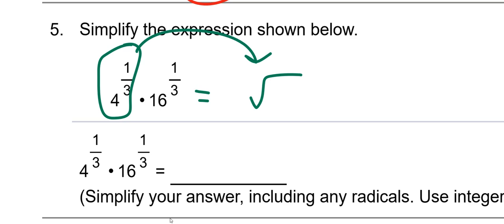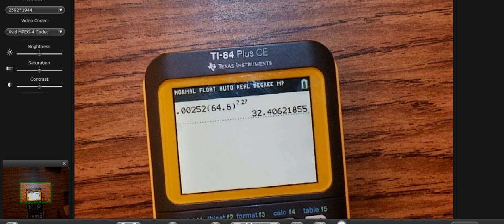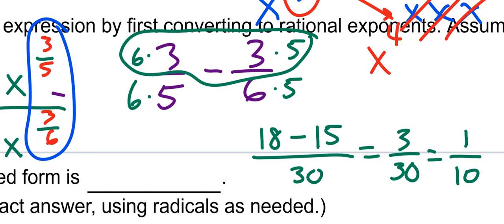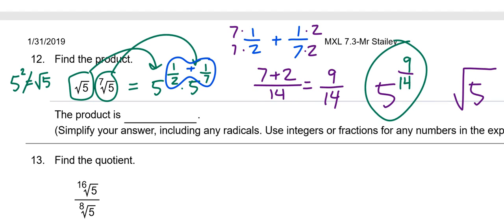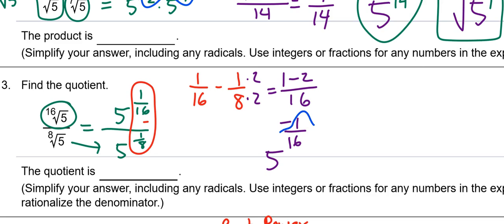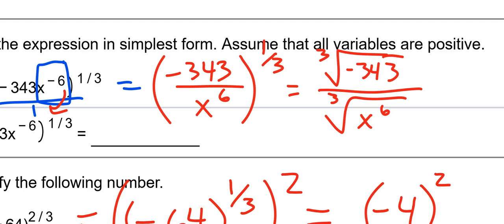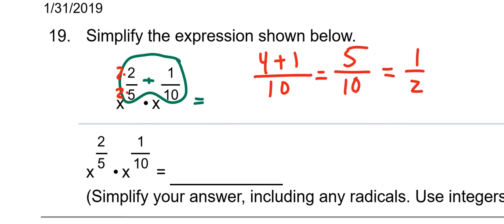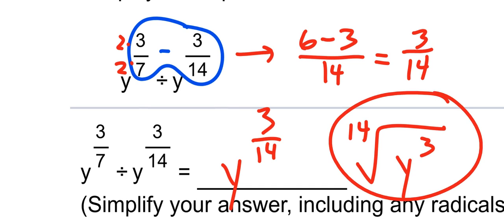7.3 Part 3 Multiplying Radicals and Rational Exponents of Different Indices - Stailey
This video focuses on multiplying and dividing radicals and rational exponents, especially when they have different indices.

Here's a breakdown of the key topics covered:

Simplifying products of radicals with the same index: The video shows how to multiply numbers under the same root, like the cube root of 4 times the cube root of 16 (0:09).
Converting between radical and fractional exponent form: This is a core concept, explained as "power over the root" (12:42).
Multiplying and dividing expressions with fractional exponents: When multiplying like bases, you add the exponents (7:29, 13:06). When dividing like bases, you subtract the exponents (7:54, 32:40).
Dealing with negative exponents: The video demonstrates how to rewrite expressions with negative exponents by taking the reciprocal (19:15).
Simplifying radical expressions with variables: An example shows how to simplify a cube root of x to the sixth power (27:55).
Real-world application: The video also includes an example of using a formula involving radicals to solve a practical problem (2:41).
The video emphasizes showing work and understanding the underlying principles rather than just using a calculator (2:03).